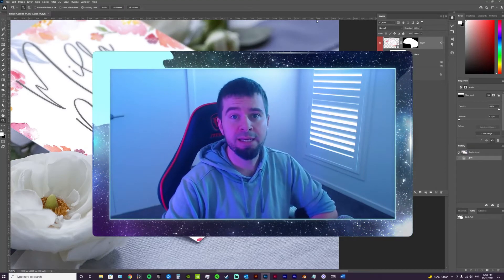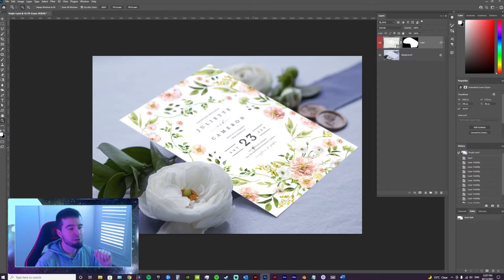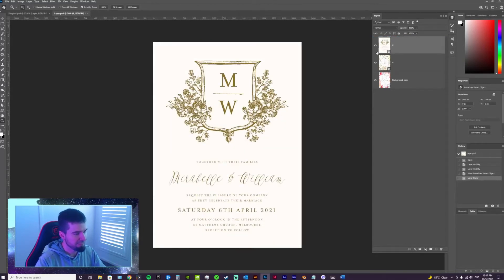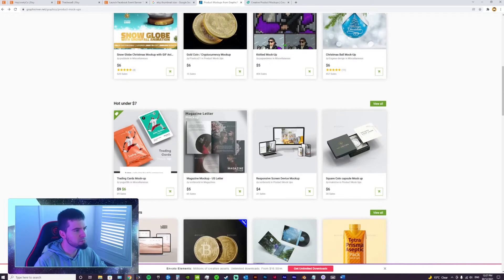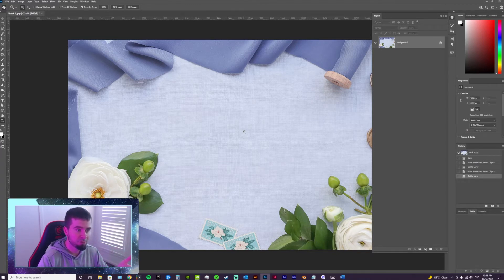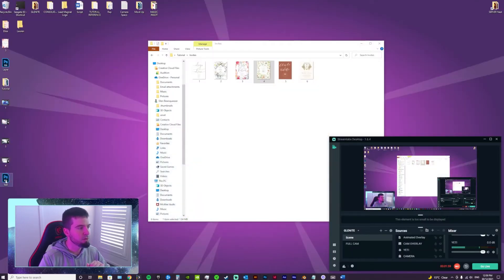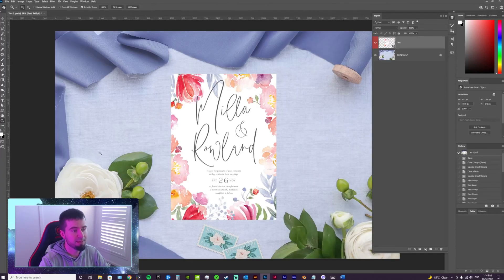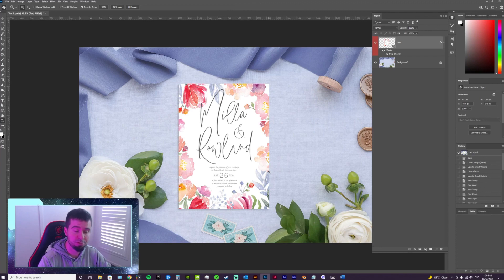How to mock up your design in Photoshop | How to mock up your digital products & invites for Etsy